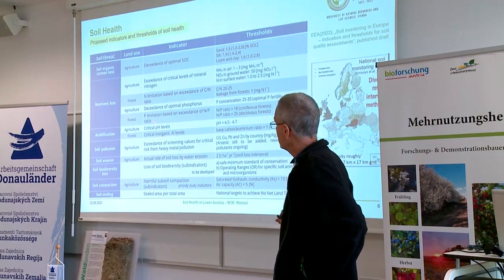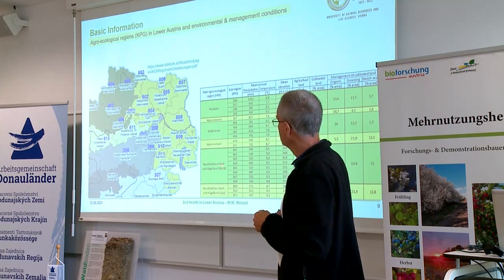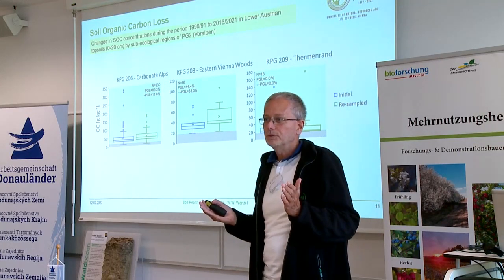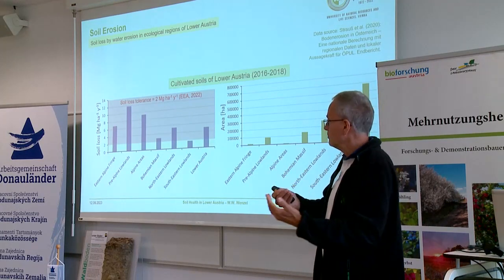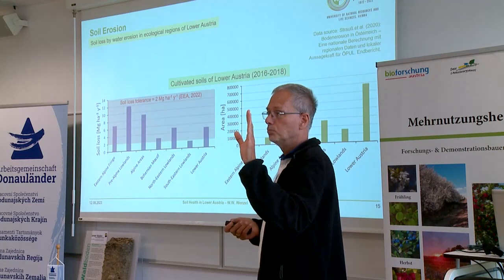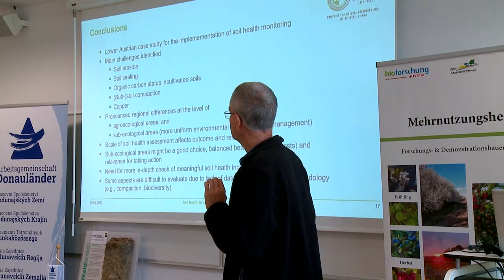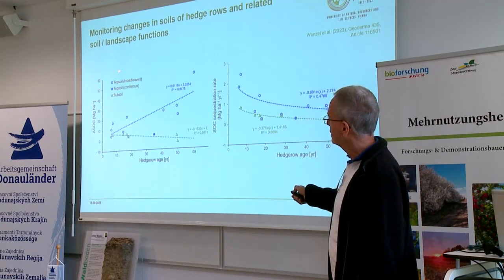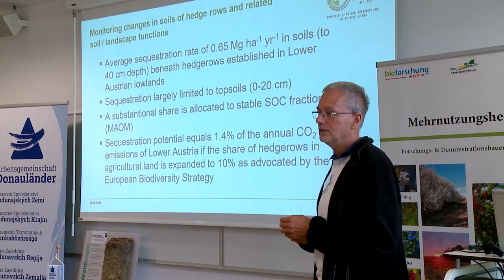DLT 2023 - 6 Soil Monitoring in Lower Austria Wenzel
DLT 2023